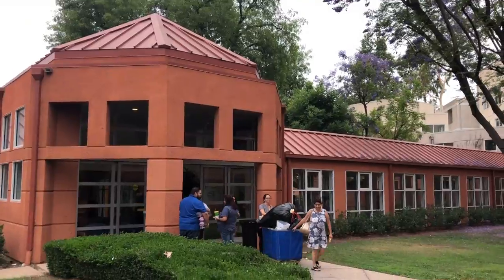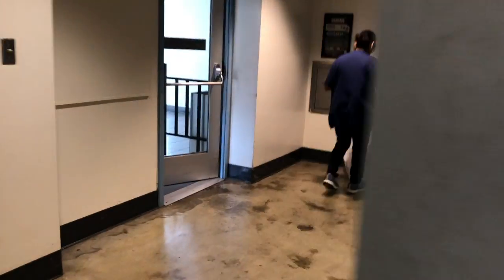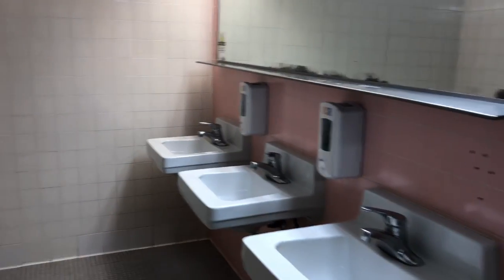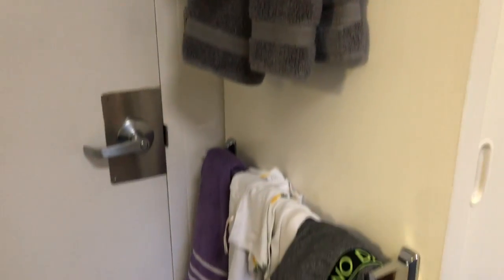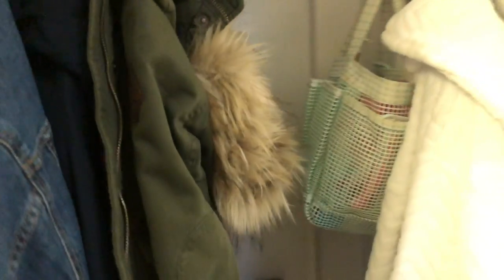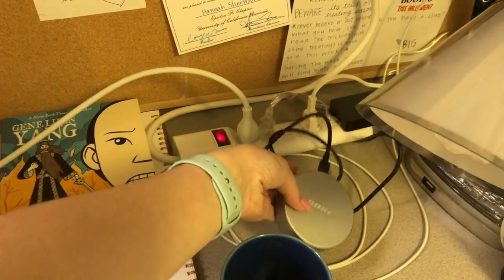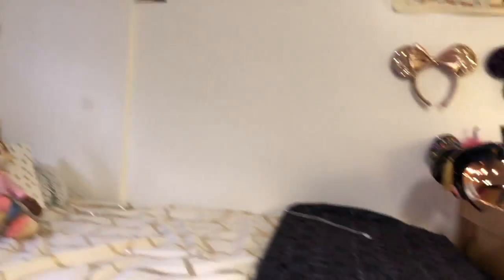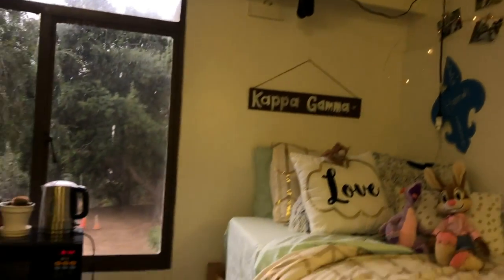DORM TOUR! West Lothian @ UC Riverside // Pros & Cons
Hello everyone!! Happy July! :)

I am officially back in the United States after a super fun trip to Europe! What a great way to kick off summer vacation!

I got super nostalgic editing this video. I filmed it about a month and a half ago but I've just been waiting for the right time to upload it LOL. I think I actually sort of miss living in the dorms... who would've thought?!?

I hope you all liked my dorm! I spent soooo many hours before I moved in searching Pinterest for inspiration! I may have a bit of a Pinterest obsession... HAHAHA

If you have any questions about living in the dorms (UC Riverside specific or not) PLEASE PLEASE PLEASE let me know! I would love to chat with you!!

If you liked this video please give it a big THUMBS UP, don't forget to hit that SUBSCRIBE button if you want to see my Spill the Tea: Dorm Edition video and so many other exciting videos coming soon!